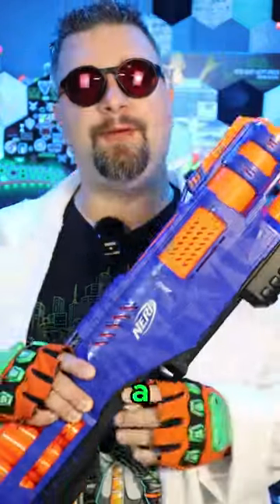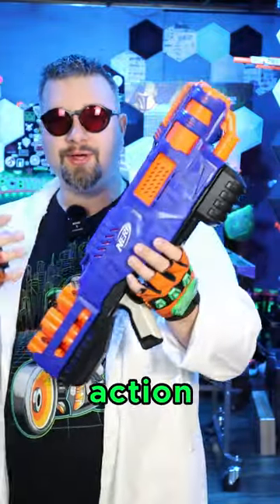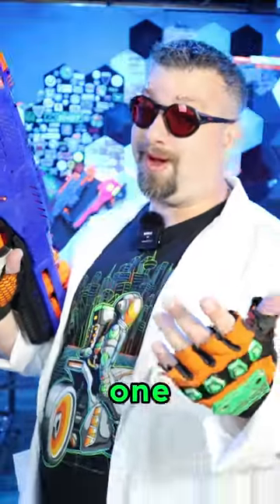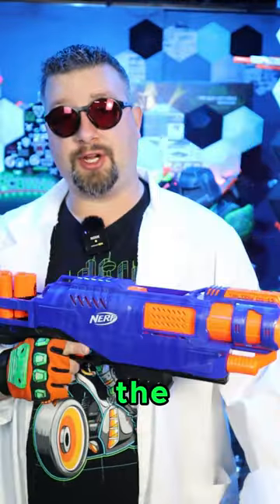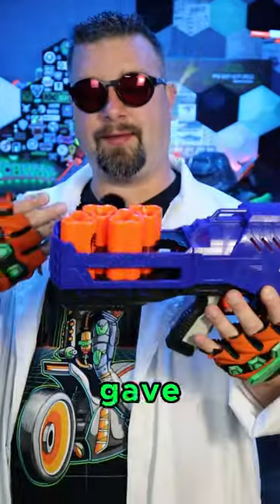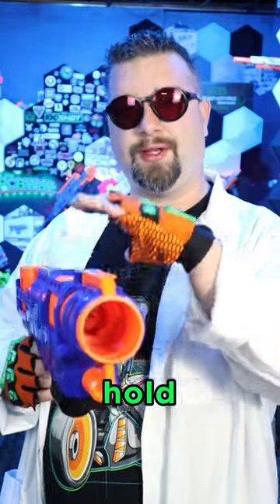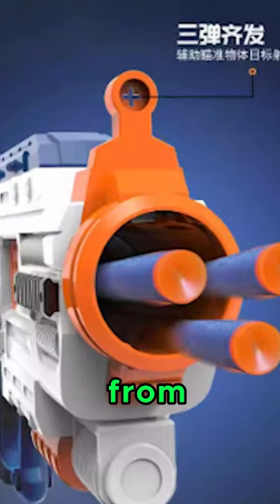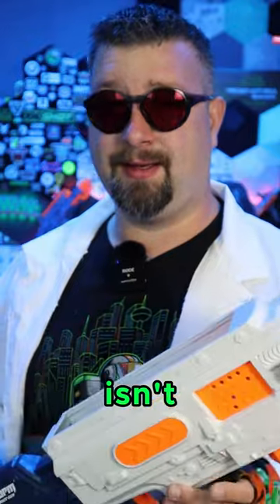CSNoobs Firestorm Shotgun Blaster Part 1